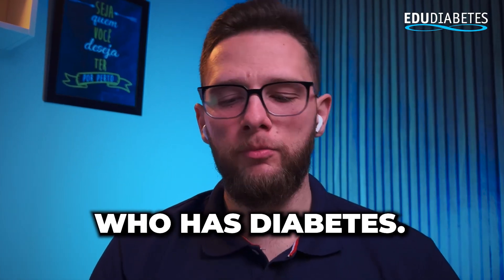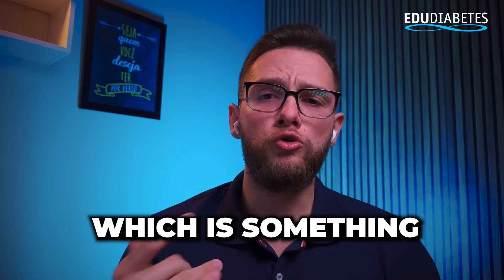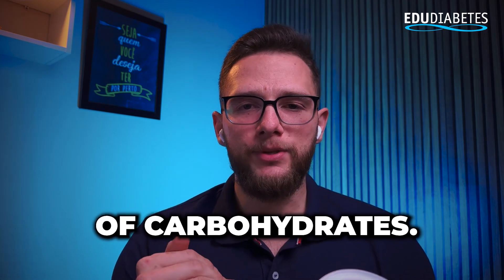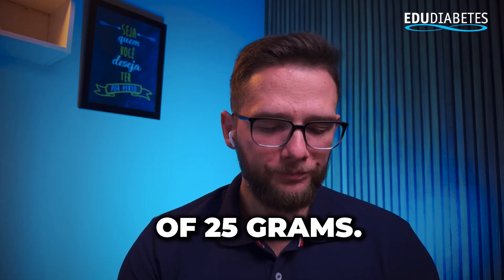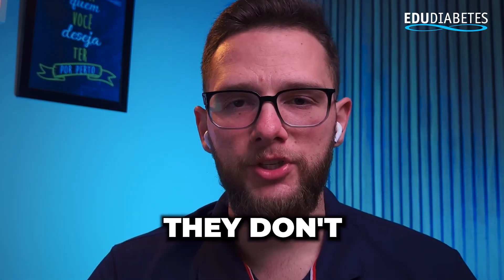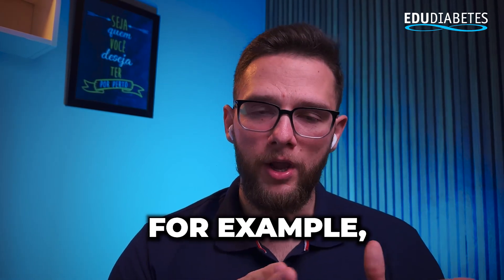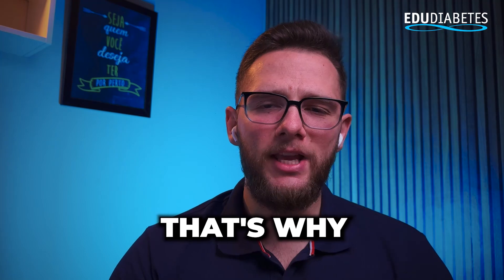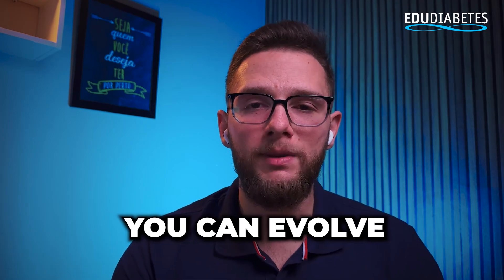CAN PEOPLE WITH DIABETES DRINK POWDERED MILK?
Hello! I'm Edu Rodrigues, type 1 diabetic for over 23 years, pharmacist and creator of the EDU Diabetes Channel. Our purpose is to provide information in an uncomplicated way to all diabetics throughout Brazil.

In this video, we will address a question that I am often asked: can people with diabetes consume powdered milk? To answer this, we will evaluate the nutritional table and ingredient list of powdered milk and find out if it is a safe product for diabetics.

Would you like to suggest other products, foods or supplements for us to review in future videos? Your feedback is very important to us!

This helps a lot to expand our reach and bring useful information to more people.

More about Edu Rodrigues:

Edu is a pharmacist specializing in Diabetes, pharmaceutical care and prevention of complications arising from Diabetes. He has had Type 1 Diabetes for over 20 years, having helped hundreds of patients so far.

📚 Information is the best medicine to treat Diabetes!